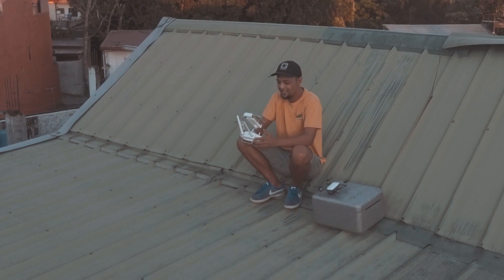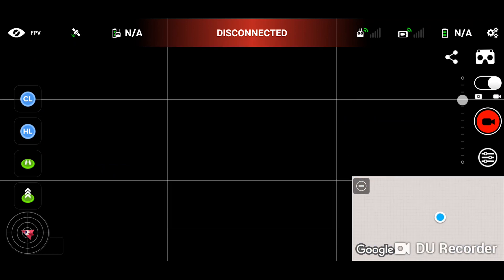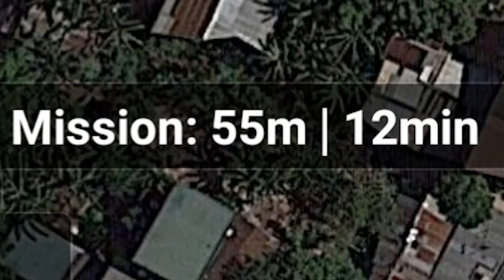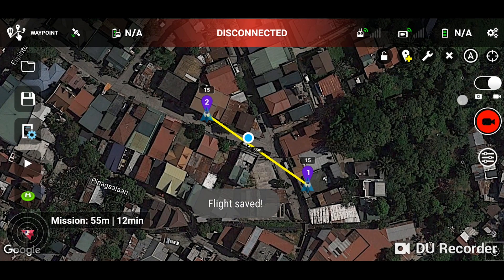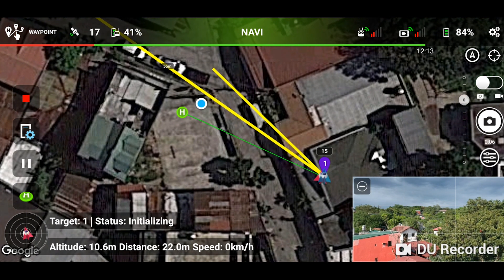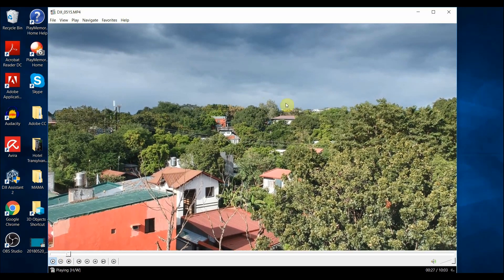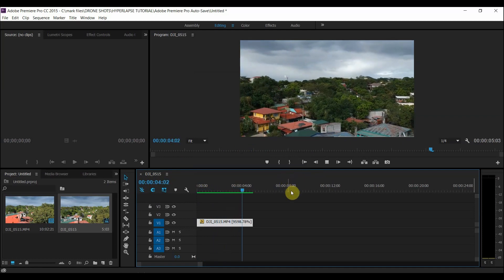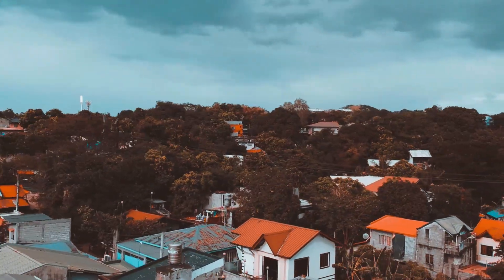Hyperlapse Tutorial with DJI Spark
in this video, we talk about how to create hyperlapse videos using your DJI Spark.

This is a video tutorial using adobe premiere pro and litchi v4.8

the intro of the video was shot using the DJI Phantom 4.

all the hyperlapses in the end are shot using the DJI Spark - that should explain the jittery-ness of the clips. hehe